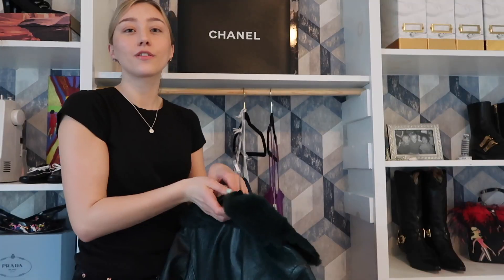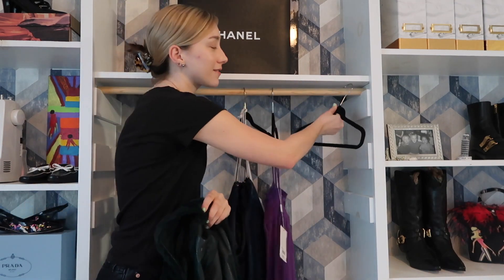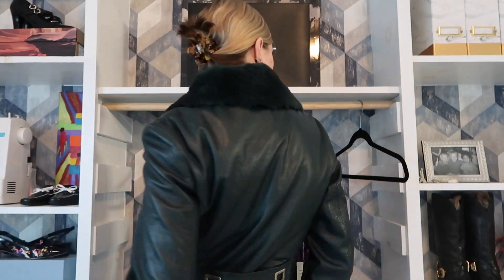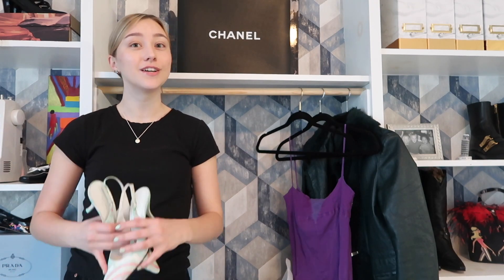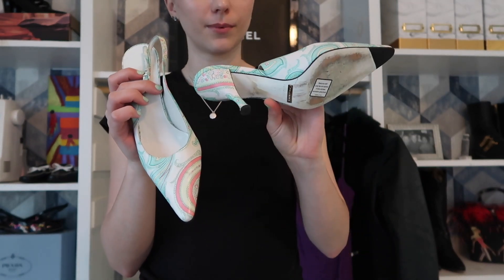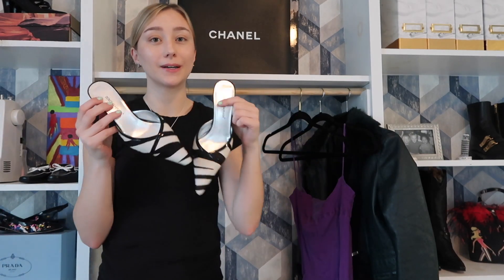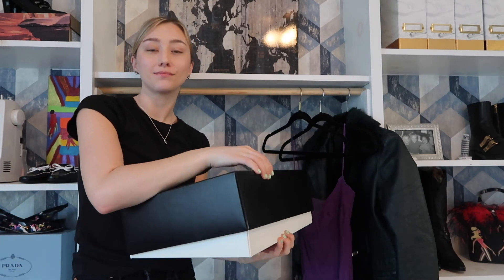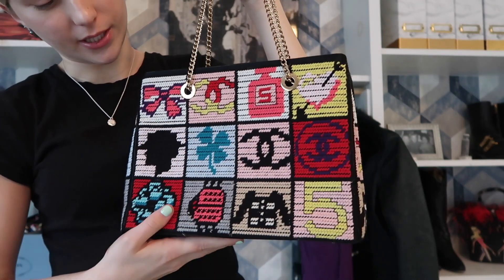Vintage Designer Try On Clothing Haul | Lexi Rugg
Hi! In this video I share some thrifted designer clothes that I got from Vestiare Collective and The Real Real. I hope you all like this is video as it is a bit different from what I normally do. I may not seem very excited about getting my first designer purse, but that is not the case. I will get better at translating my personality and excitement on camera.